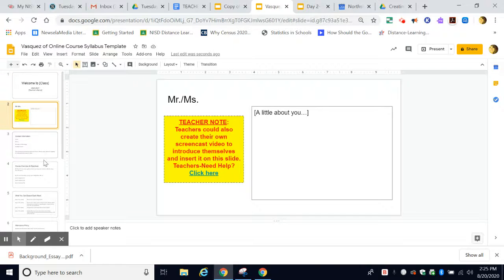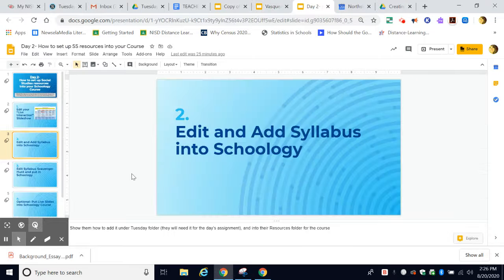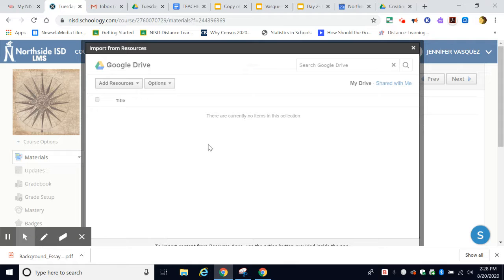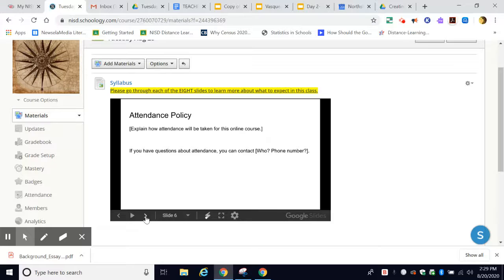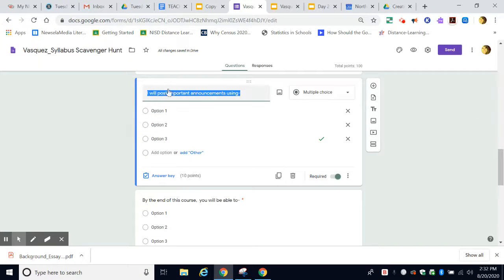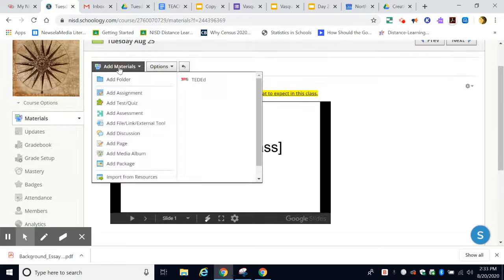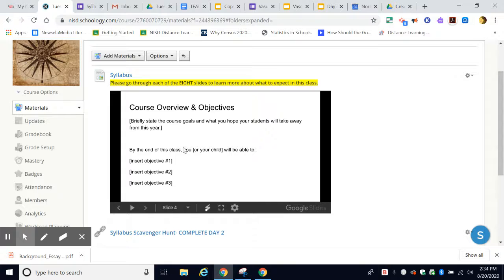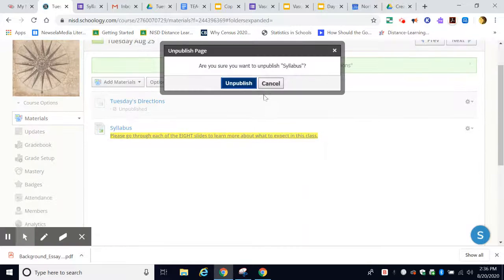Day 2 Week 1 Teacher Instructions